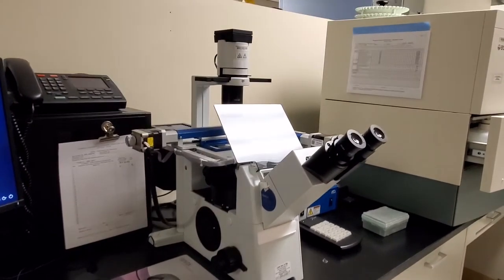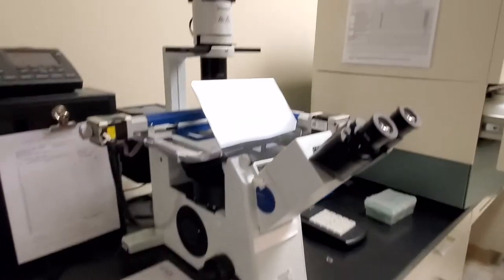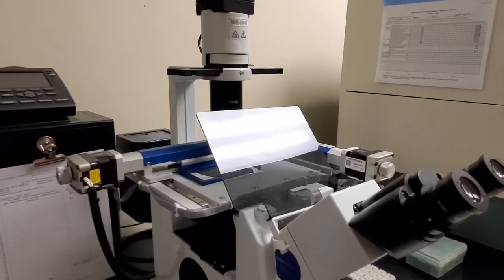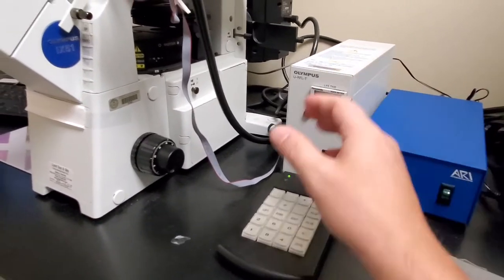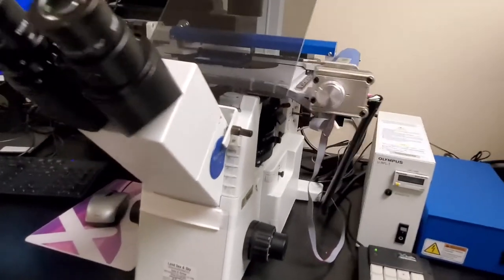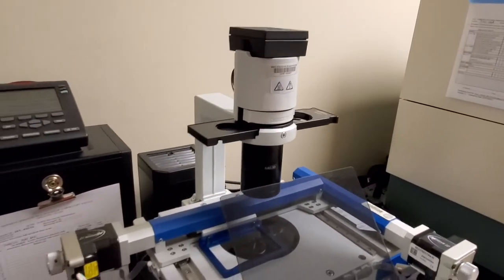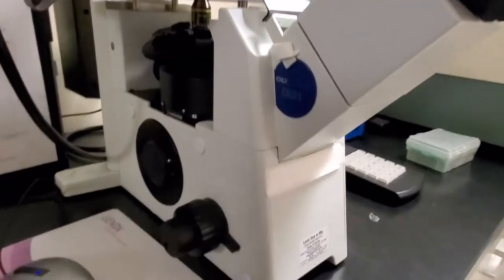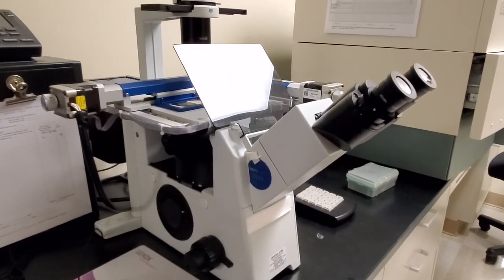Olympus Inverted Lab Microscope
Lets take a look at this rare multi function inverted microscope: the Olympus IX51

I am trying to grow this channel to deliver better content.